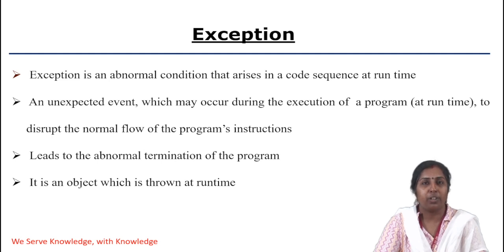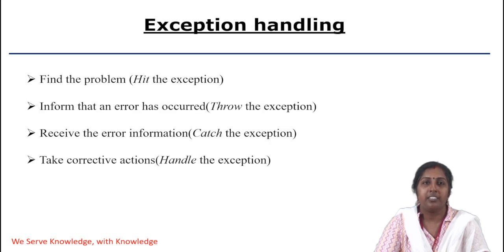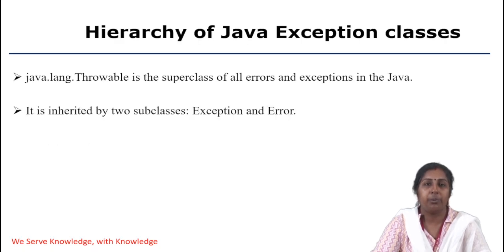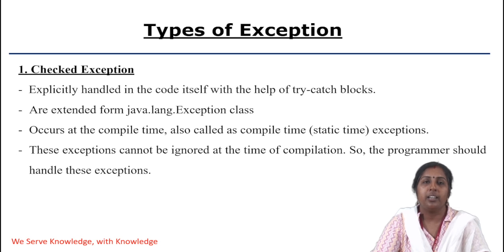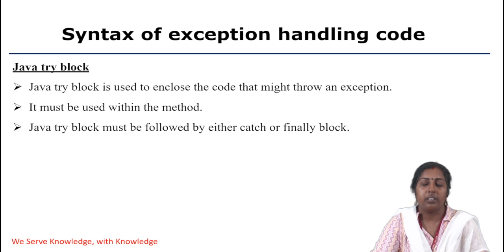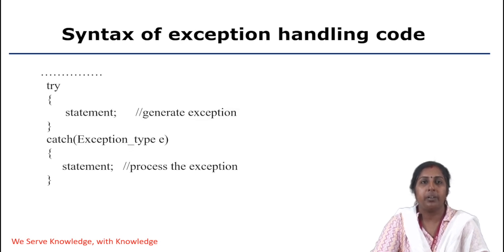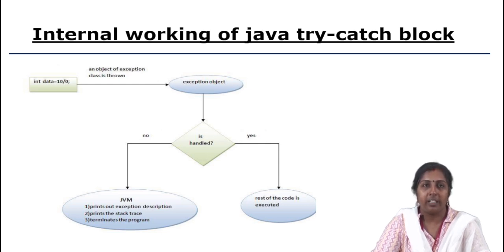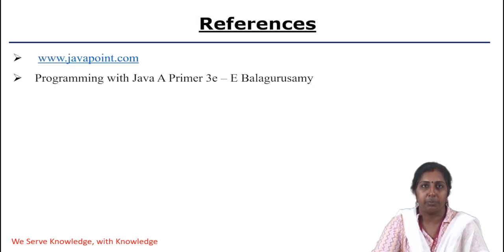Exception Handling in JAVA _ Mrs Deepthi P., Asst Prof, Dept CSE, MITS